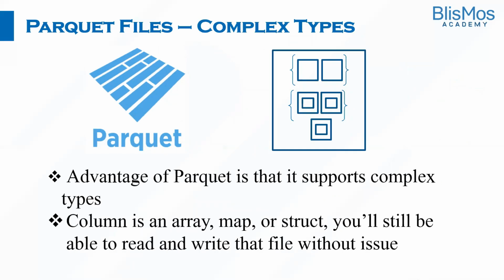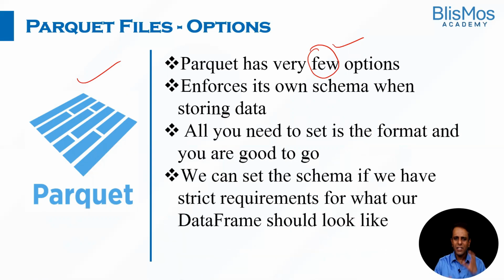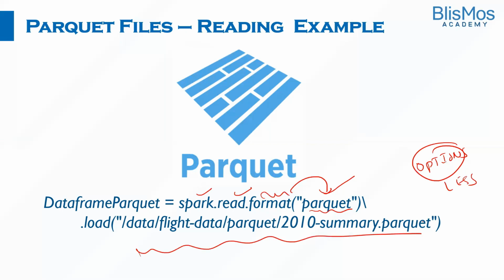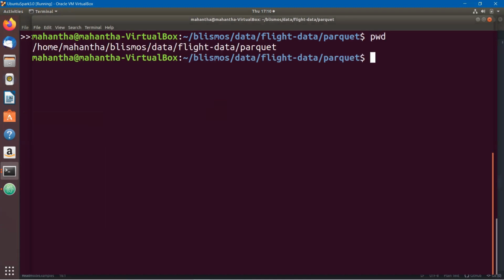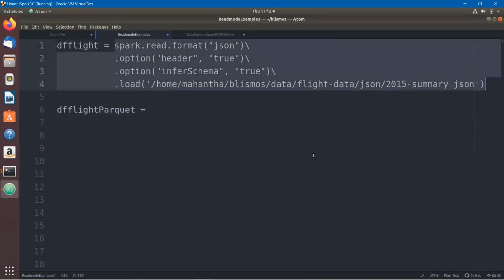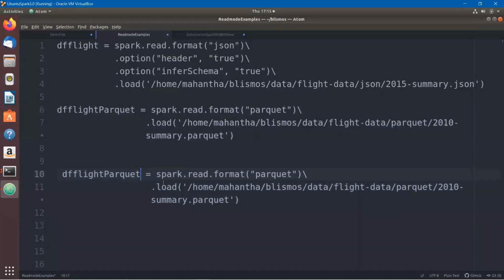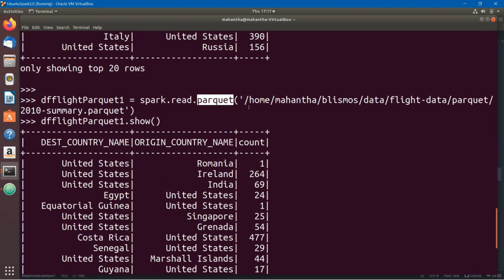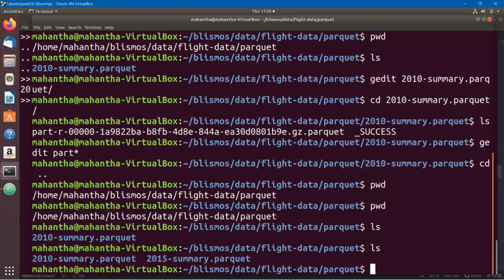48. Reading from Parquet and writing into Parquet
In this video, we will understand how to read from parquet and write into parquet file with a hands-on demonstration.